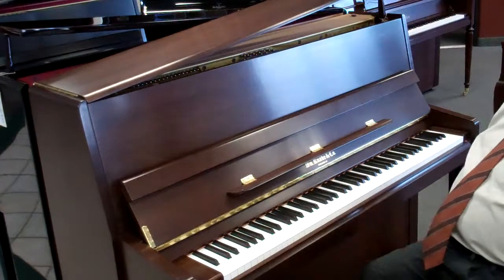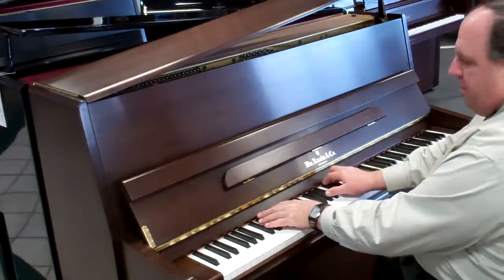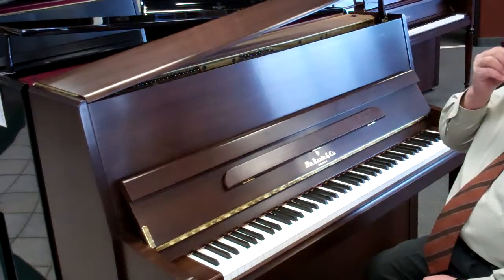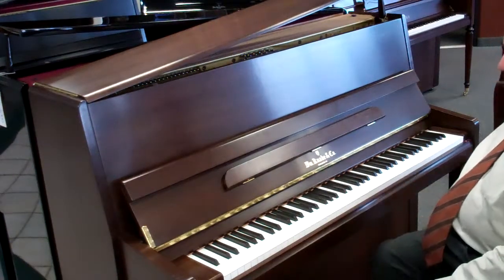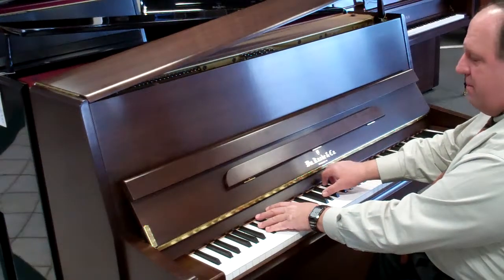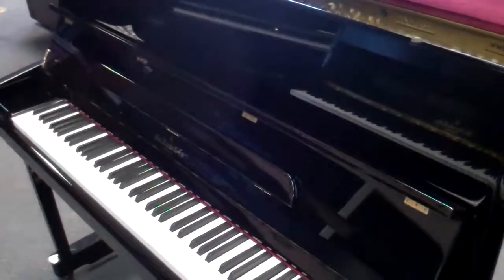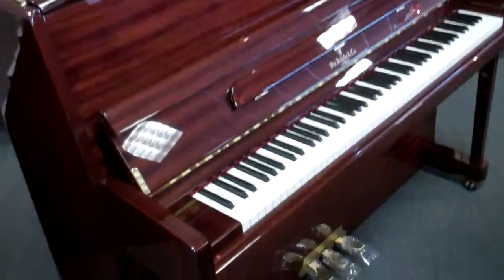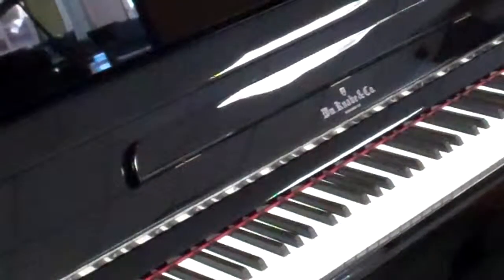William Knabe & Co WV118 Vertical Grand Piano Series